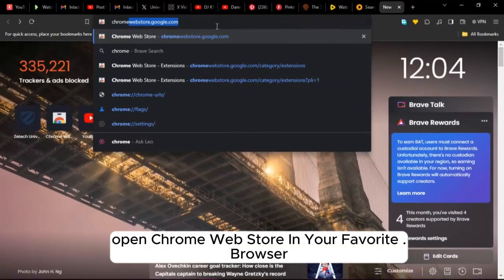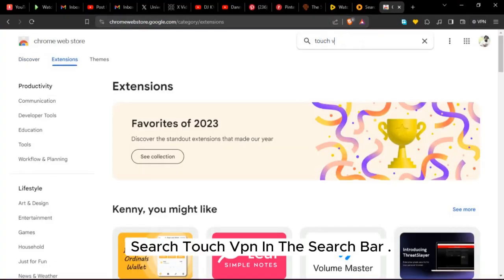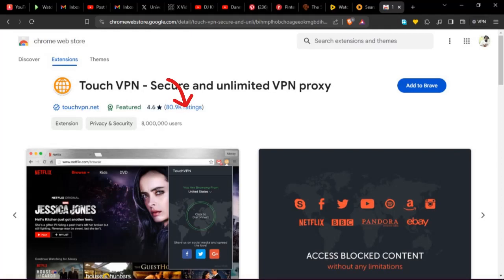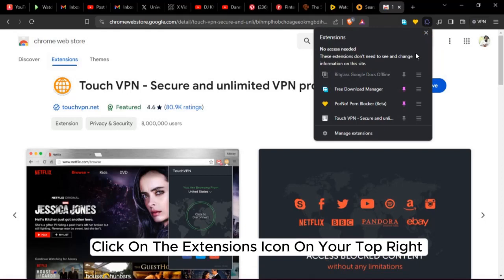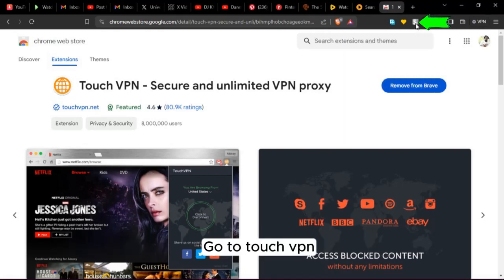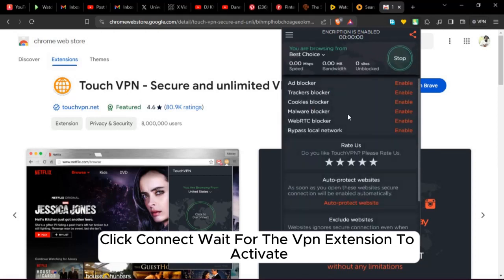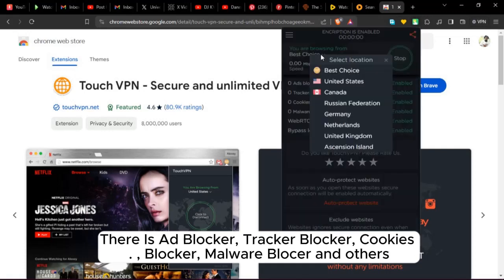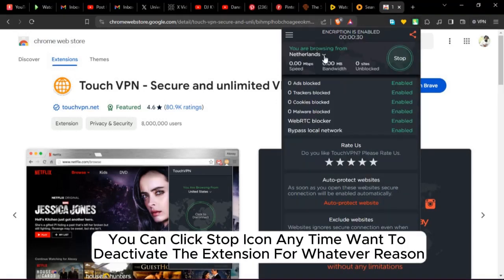Step by step tutorial on how to add a VPN in your browser for free.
We are heading to a future where nothing is really free or private but we can always try to find loop holes in the system to live. It doesn't need to be survival for the fittest what about survival for the smartest?. technology vpn free.